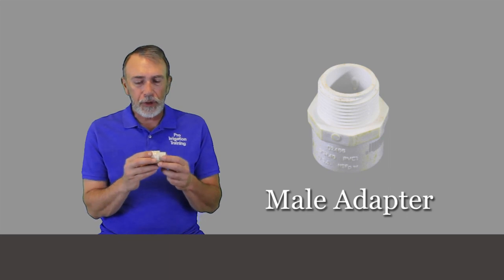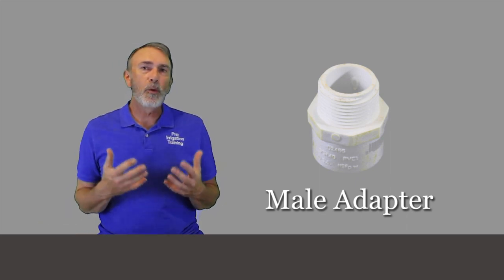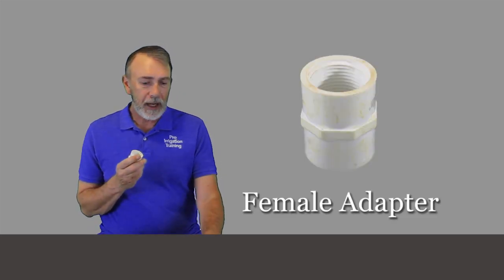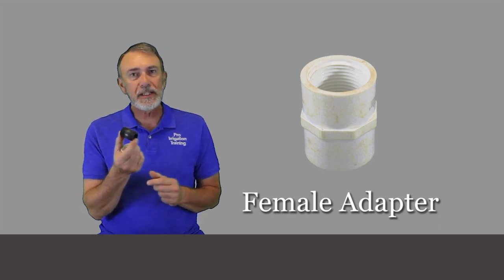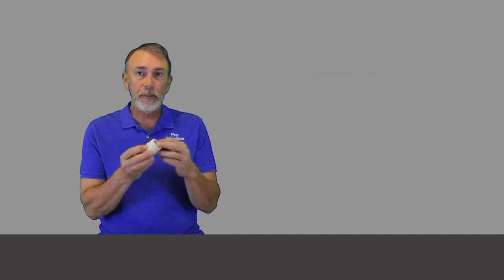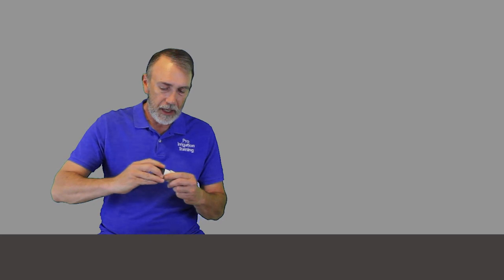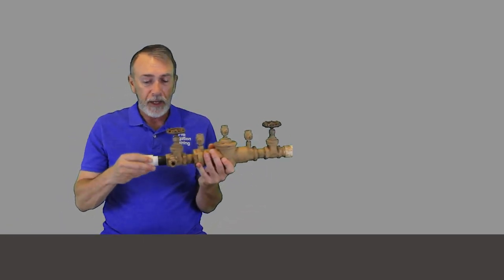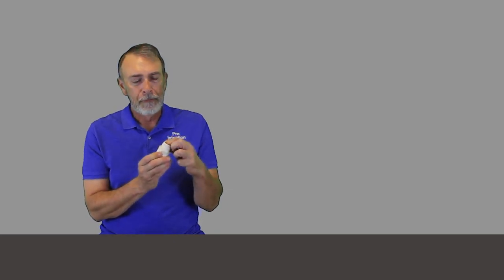The Worst Fitting for Irrigation Systems | Irrigation 101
There's a particular PVC fitting that can cause you some problems. Watch til the end to find out what's the best alternative as well as tips and tricks to make your life easier and have less callbacks!

Spears Schd 80 1" x 3" Nipple

We have 8 online video courses and a Certification Program at our